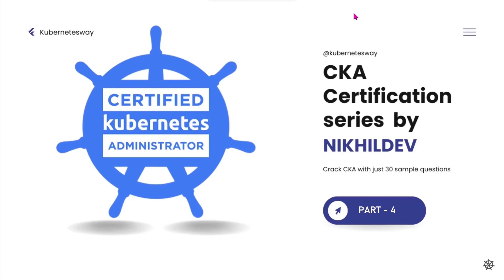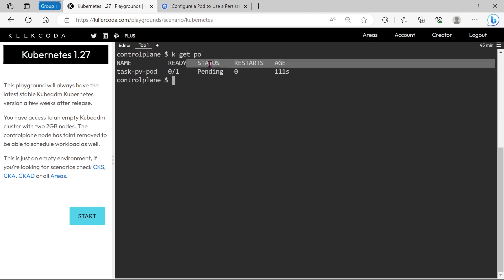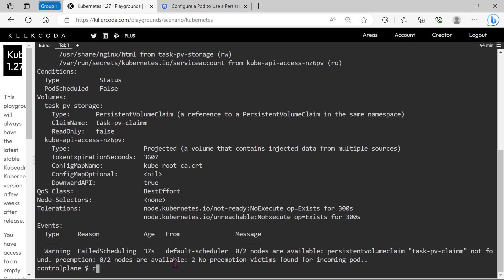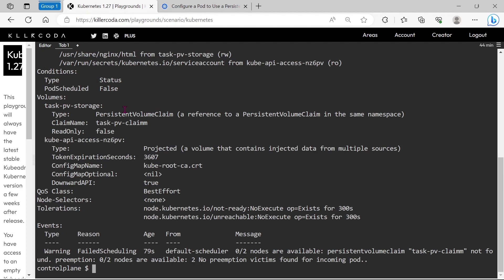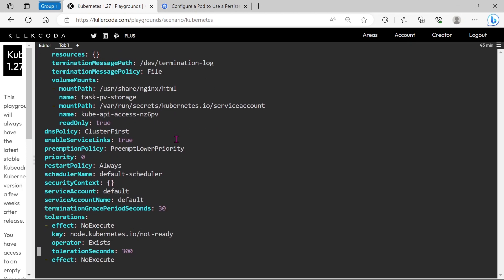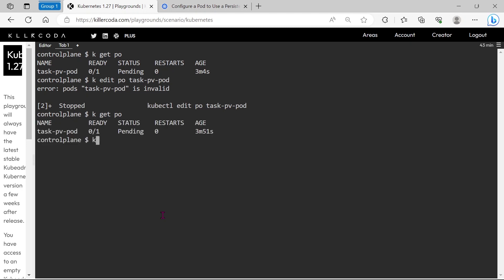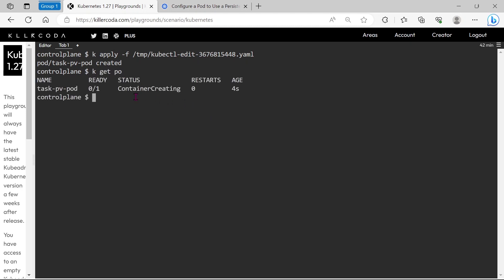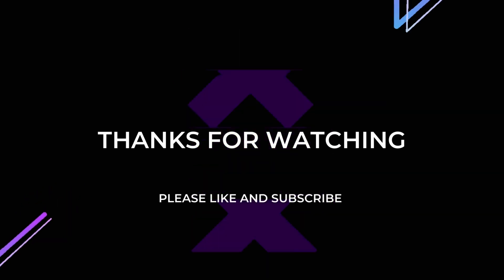Certified Kubernetes Administrator (CKA) Practice Questions - 2023 - Part 4 - Pod Troubleshooting